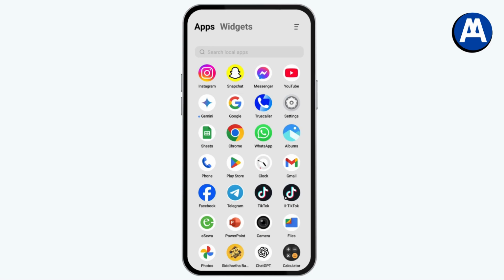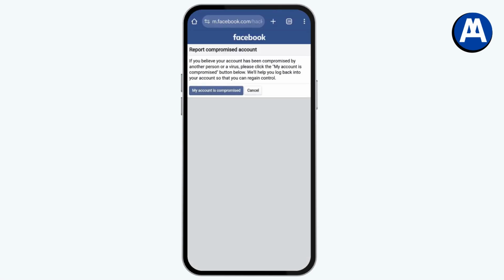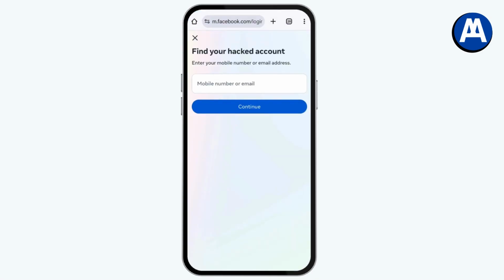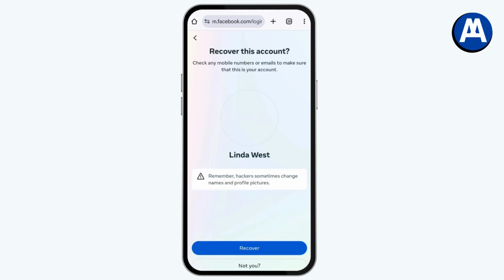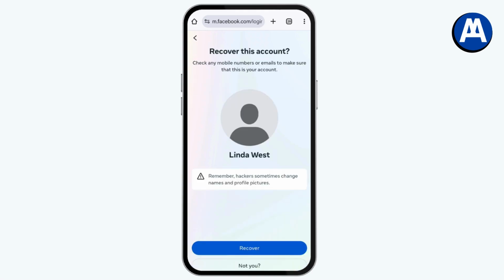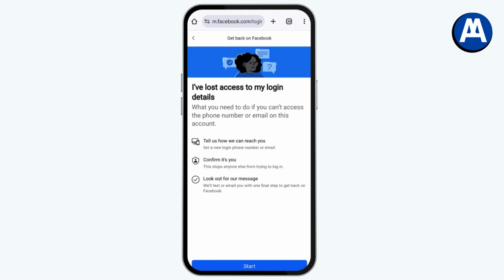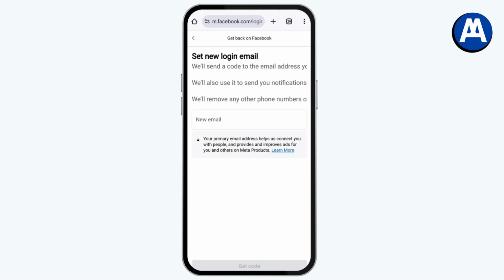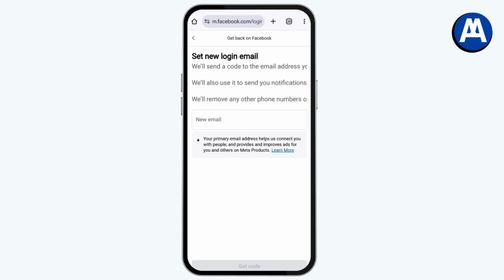How To Recover Facebook Account 2025 (Full Guide)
facebook account hacked how to recover
recover facebook password
recover disabled facebook account
how to recover fb account without email and phone number

If you're unable to access your Facebook account, this video will guide you through the recovery process step by step. Follow these simple instructions to regain access to your account quickly.

0:00 - Introduction: Recovering Your Facebook Account
0:12 - Step 1: Search for "My Account is Compromised" on Google
0:24 - Step 2: Select "My Account is Compromised" and Enter Your Email or Phone Number
0:40 - Step 3: Confirm Your Facebook Account and Start Recovery
0:55 - Step 4: Set a New Login Email if You’ve Lost Access to Your Original Details
1:10 - Step 5: Receive and Enter the 6-Digit Verification Code
1:22 - Conclusion: Reset Your Password and Access Your Account